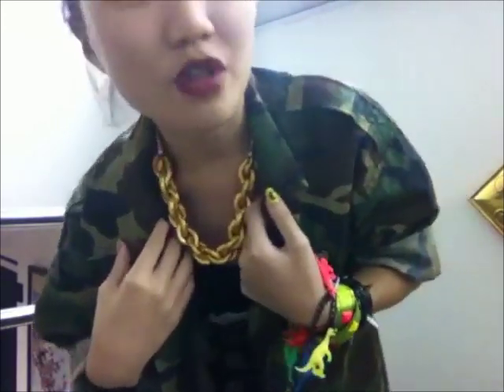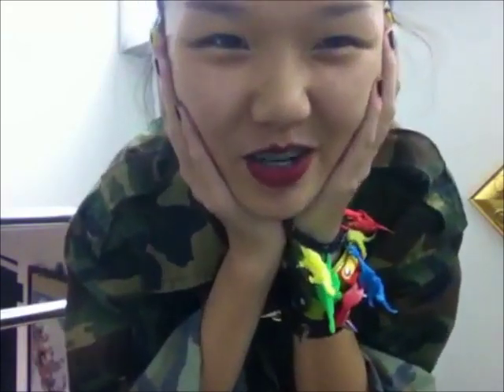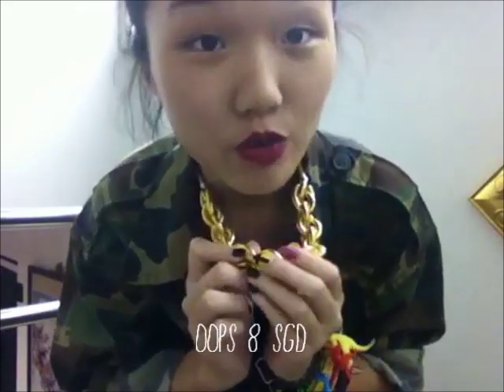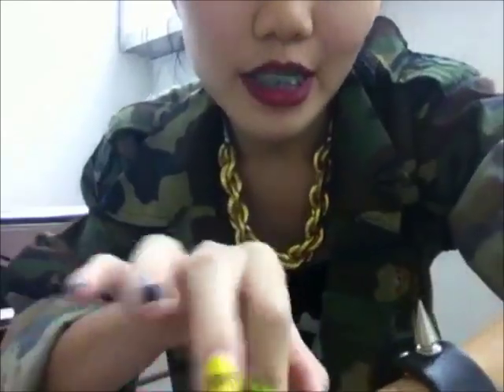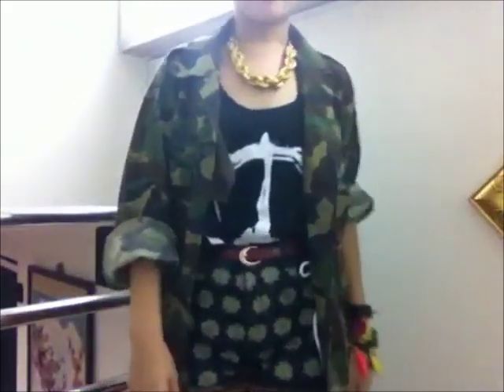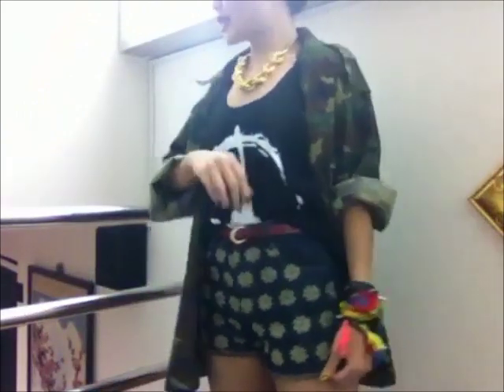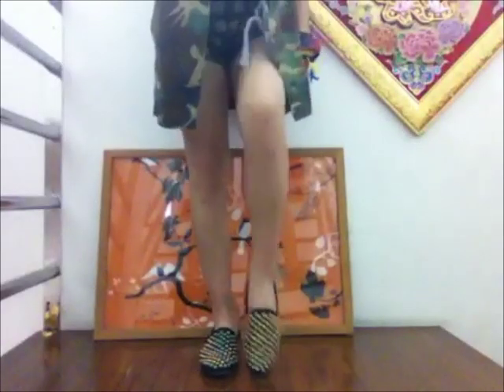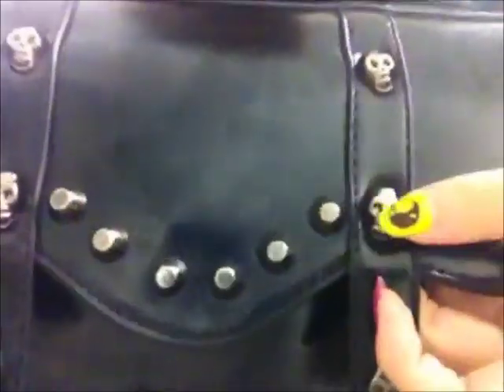OOTD LOOKBOOK: Camo, Chains, Studs & LIL BROOO #2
Hello! Back with another outfit video with the little brother. Gonna film the Bangkok Haul once my throat's well :( Hope you liked the vid!

XX
Leona